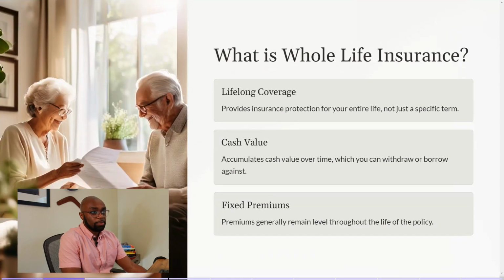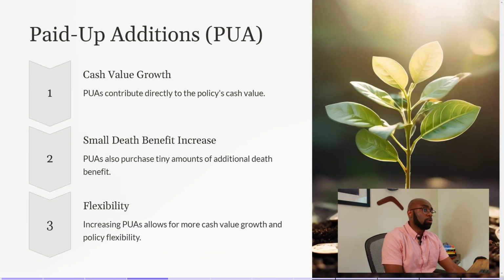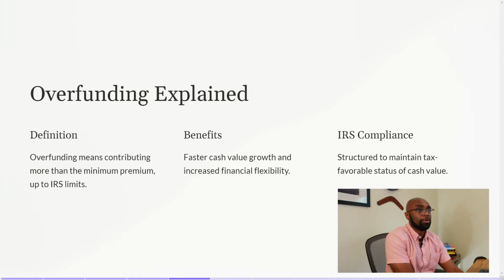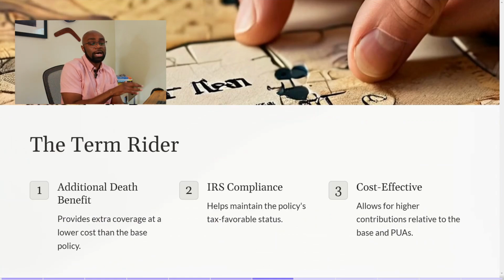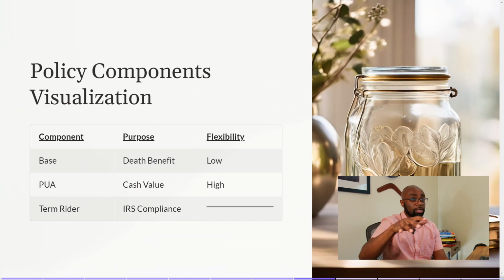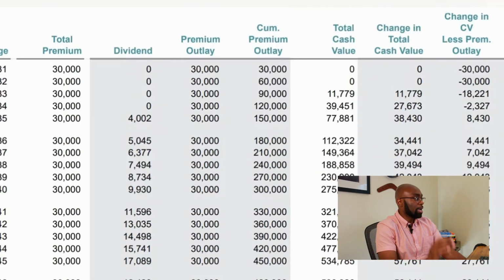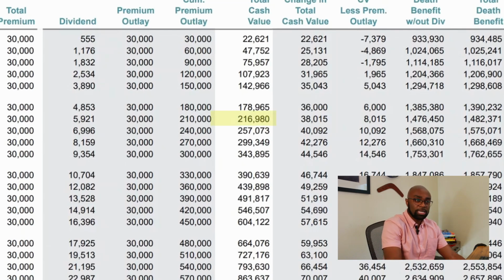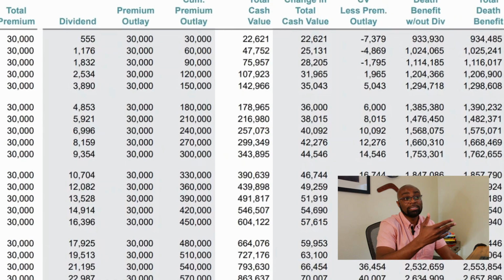What is Overfunding Whole Life Insurance?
In this video, I describe what it actually means to "overfund" a whole life insurance policy.

Powered by the And Asset & BetterWealth